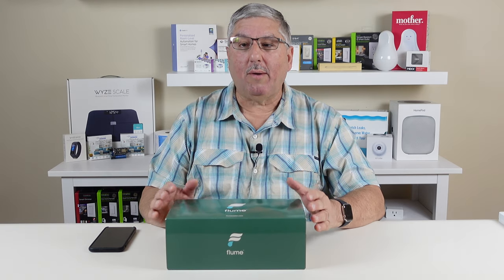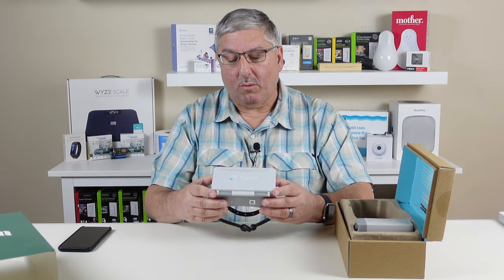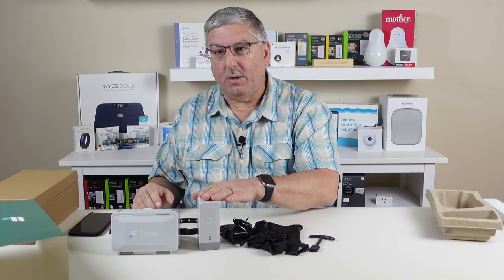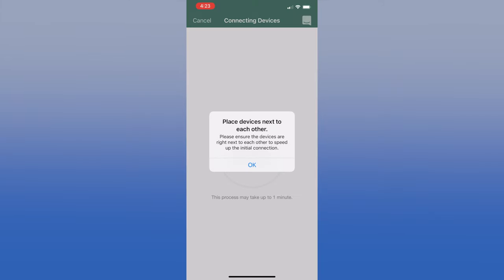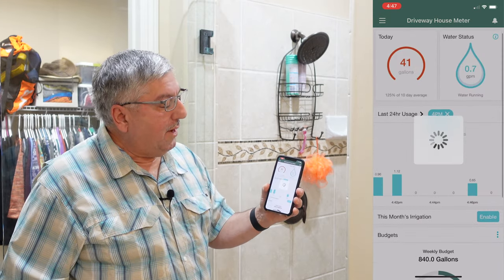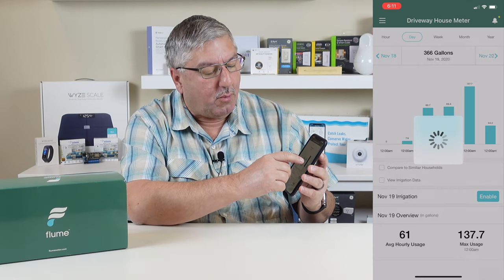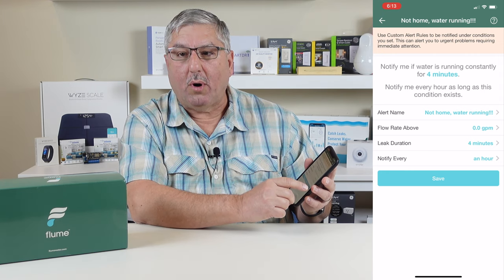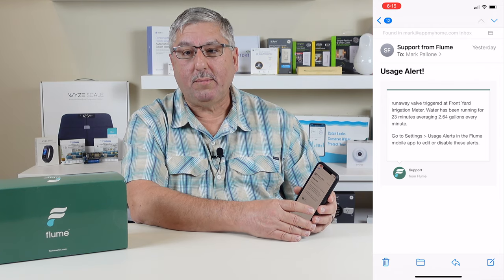How to check for water leaks & usage with the Flume 2 Water Monitor: Unboxing, Installation & Review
► BUY the Flume 2 Smart Home WiFi Water Monitor and Leak Detector

Flume Water makes a water monitor that attaches to your water meter without tools. The Flume 2 monitor analyzes the number of gallons used and the flow rate. The app lets you set up various alerts to tell you if you have a leak, water running when you’re not home and if you are exceeding a pre-determined flow rate.

This is our second review of the Flume monitor, we reviewed the Flume 1 back in March of 2020, and now we are reviewing their second generation Flume 2. In the first review we attached the monitor to our irrigation system water meter, which now works with our B-Hyve Irrigation Controller to tell how much water each zone is using.

Now we are attaching the Flume 2 to our house water meter so we can monitor our home use.  So we will have two Flumes watching over our water use.

And currently in Beta, Flume will be releasing an AI early next year for the Flume 2. The AI will let you know what water device is using how much water and when. We think this feature will make a major impact on not only controlling your water use, but help determine if your water system has a leak. And while our irrigation system is on a separate meter, yours may not be and we think this feature would make monitoring that even better.

The Flume 2 attaches to your water meter using elastic straps and sends the meter info to a Wi-Fi bridge in your house. The sensor is battery powered and expected to last up to two years before you need to replace the batteries, up to 4 years if you add an additional battery.

You can send a picture of your water meter to Flume support and they will tell you if it is supported before you buy the unit. Flume has an Alexa skill where you can check the status, usage and water budgets.

Watch the video to learn more about the Flume 2 Water Monitor: Smart Home Water Monitoring to Detect Leaks & Track Water Usage in Real Time.

OUR AMAZON SHOP

► Sony ZV-1 Camera for Content Creators, vlogging and YouTube with flip screen and microphone
► Vlogger Accessory Kit
► Saramonic Blink 500 Ultracompact 2.4GHz Dual-Channel Wireless Microphone System
► Sony ACCTRDCX Travel DC Charger Kit
► AmazonBasics Double Braided Nylon USB Type-C to Micro-B 2.0 Male Charger Cable
► 2019 DJI Osmo Pocket Handheld 3 Axis Gimbal with Integrated Camera
► PGYTECH Phone Holder Plus for DJI OSMO Pocket
► Rode VideoMicro Compact On-Camera Microphone with Rycote Lyre Shock Mount
► (Alternate tripod) PGYTECH Osmo Pocket Mini Tripod
► (we use this one) EVO Gimbals GS-150 Mini Professional Tripod with Swivel Ball Head
► Neewer LED Softbox Lighting Kit
► Samsung T5 Portable SSD - 2TB
► DJI CP.OS.00000017.01 OSMO Pocket Expansion Kit
 ► iMac 27"

00:00 Intro
01:00 Unboxing
04:12 Check Compatibility
04:43 Setup in the app
06:07 Attaching the Monitor
06:44 Measuring Water Usage
08:55 Dashboard
10:06 Alerts and Notifications
12:33 An Irrigation Leak Detected
13:35 What’s Next
14:34 Wrap-up